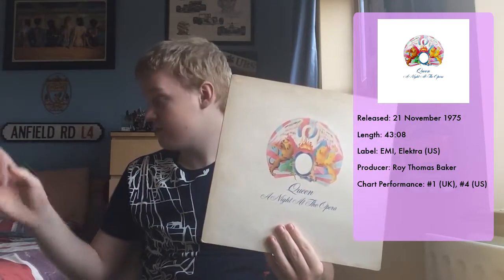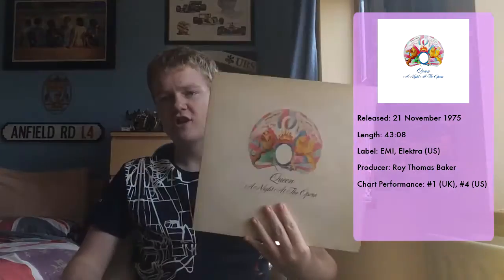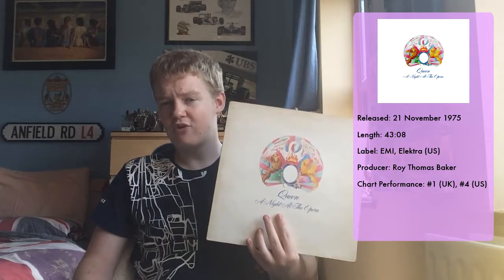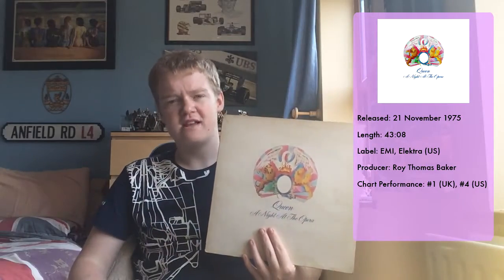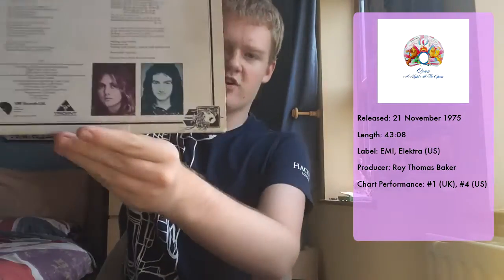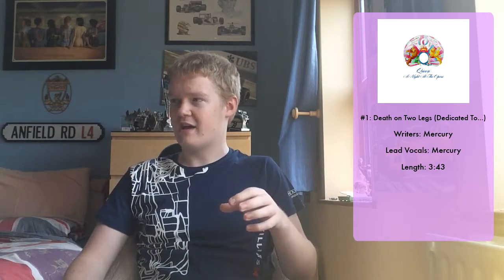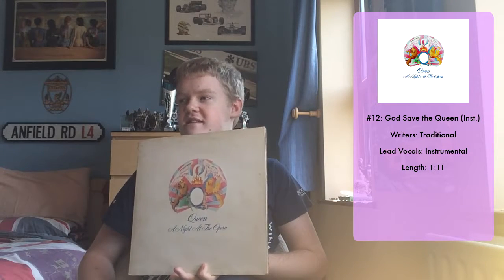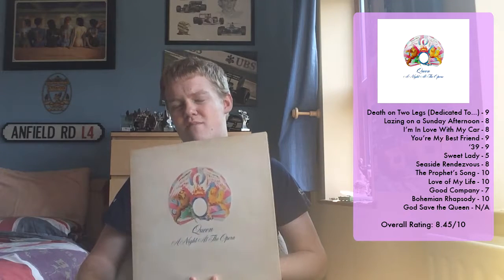Queen: A Night At The Opera - Album Review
In this video, I’m diving into A Night at the Opera, Queen’s 1975 masterpiece and one of the most ambitious albums in rock history. This is the record that elevated the band from rising stars to global icons.

From the explosive opener “Death on Two Legs” to the sweeping beauty of “Love of My Life,” and of course the groundbreaking epic “Bohemian Rhapsody,” I break down what makes this album so daring, cohesive, and timeless.

Does this stand as Queen’s greatest achievement? How does it hold up 50 years later?